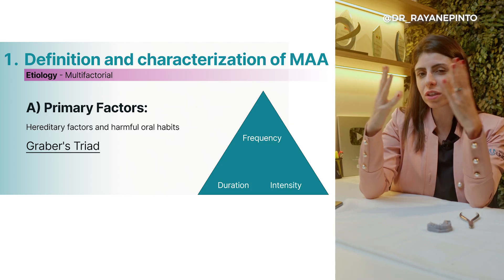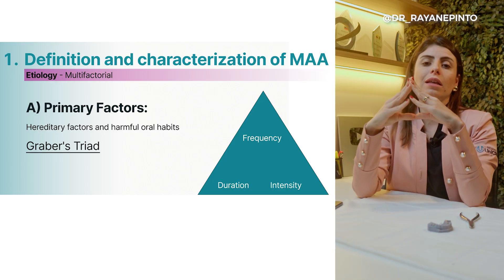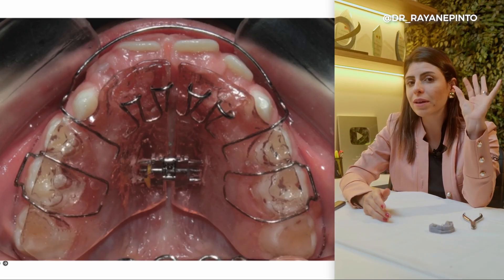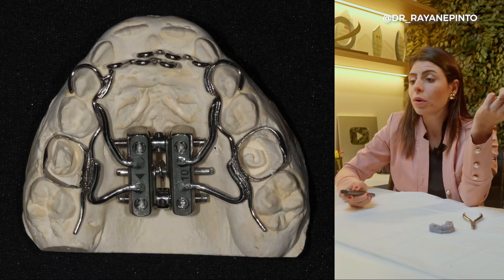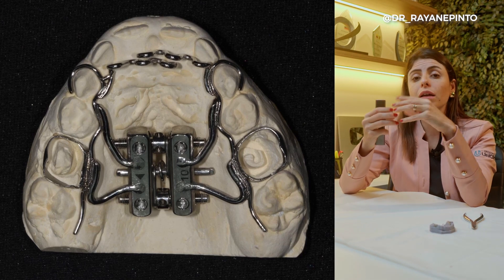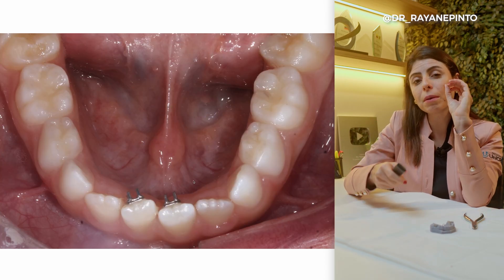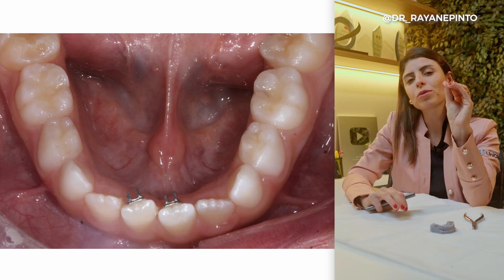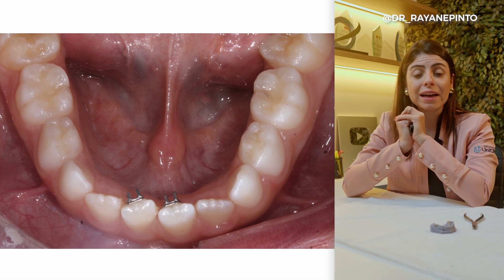Open Bite in Kids: 7 Steps to Fix It Before It Gets Worse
Do you have doubts about how to treat anterior open bite in children? 🤔

Don’t worry anymore! In my new YouTube video, I share with you the 7 key steps to effectively treat this type of malocclusion. 👧🦷

This video is packed with appliances that will help you treat open bite with safety and success through interceptive orthodontics!

Dr. Rayane Pinto | CROSP: 110005